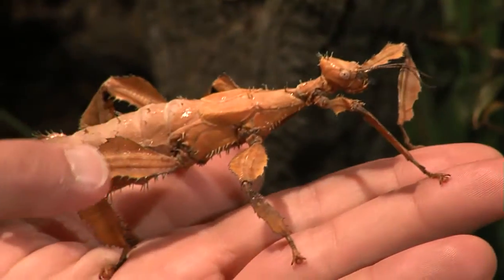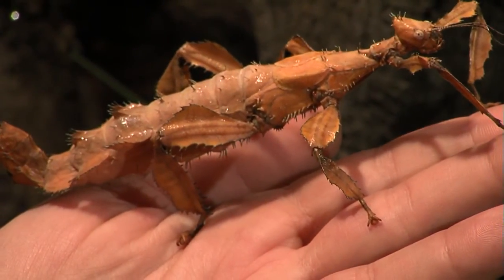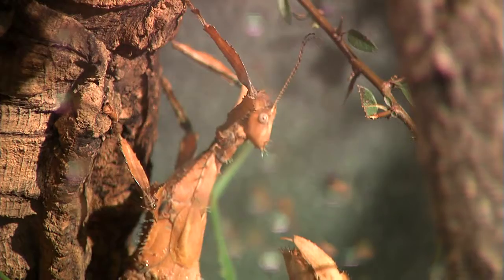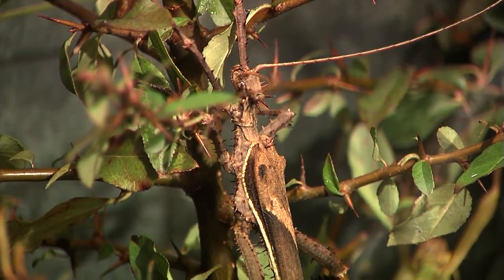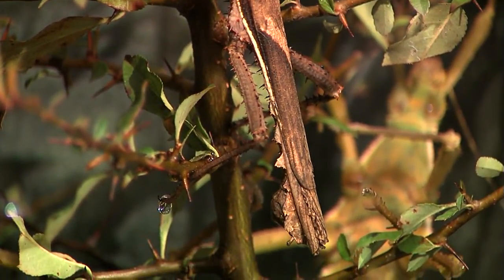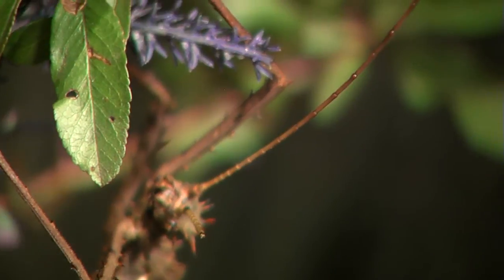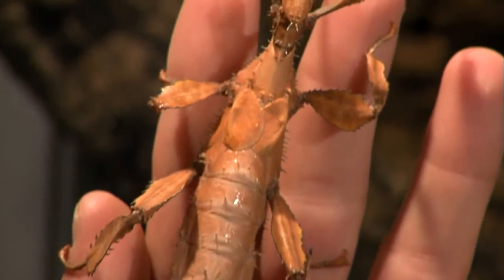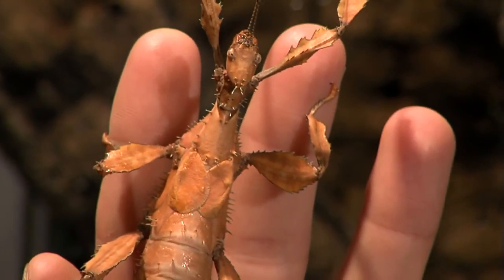Australian Walking Stick-Cincinnati Zoo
Thane Maynard describes this unique walking stick from down under.